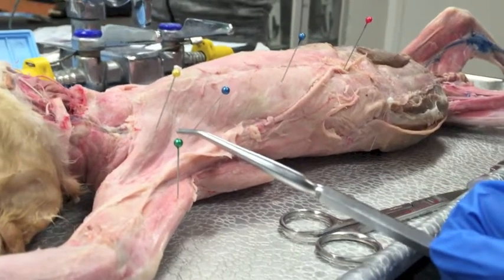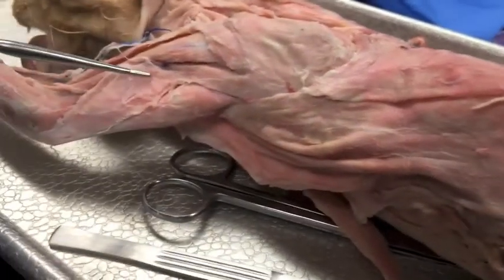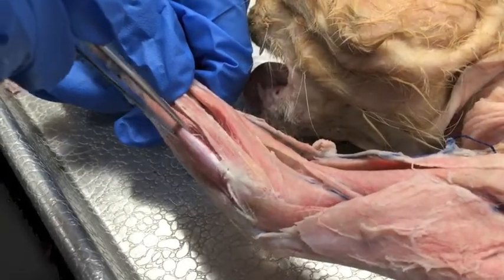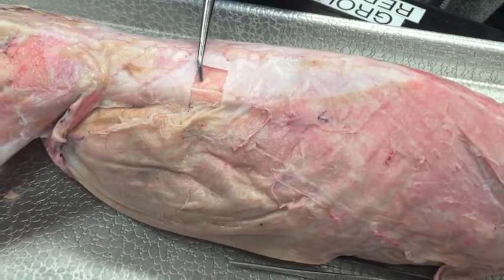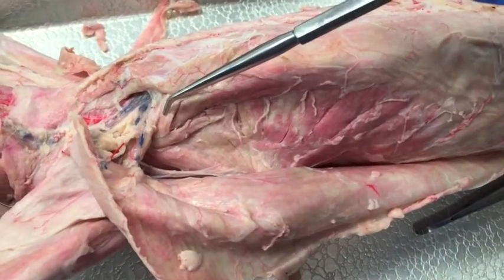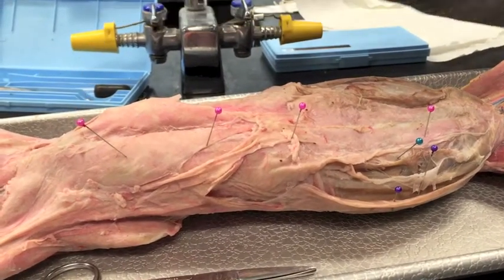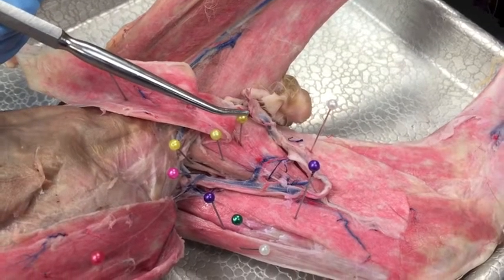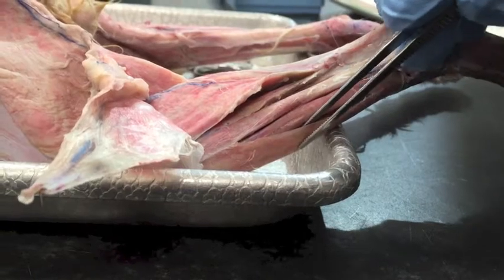Cat Muscle Dissection 2016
cat dissection